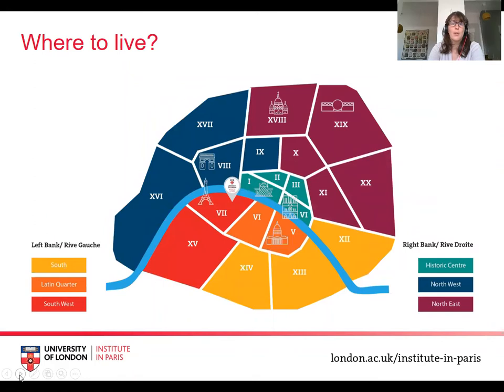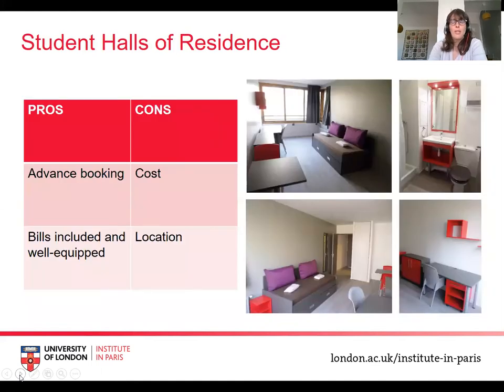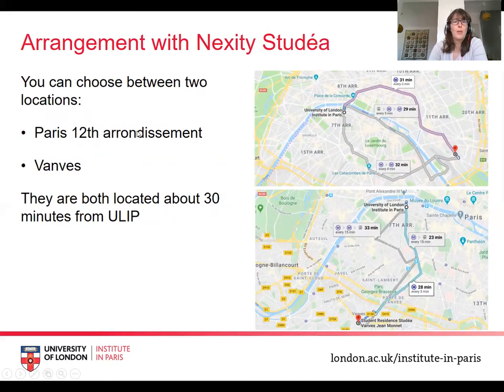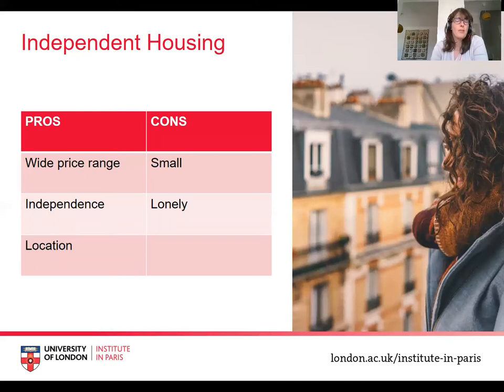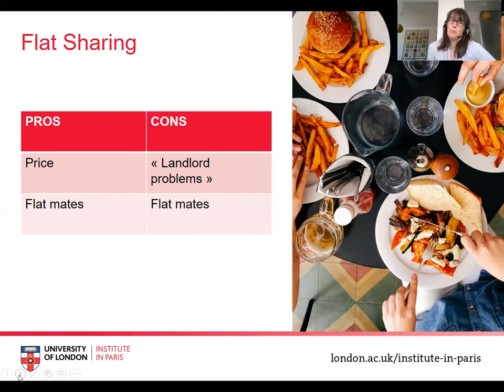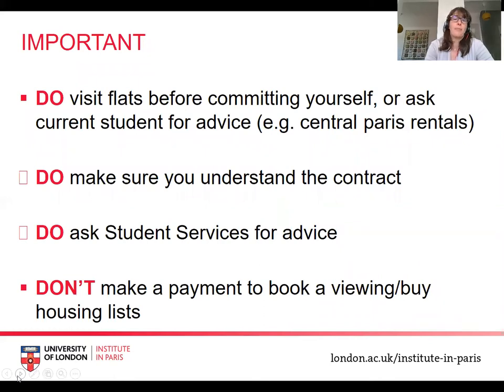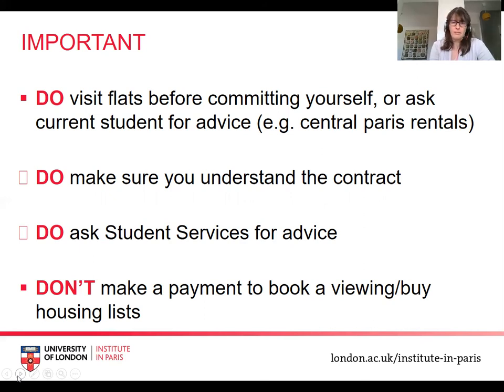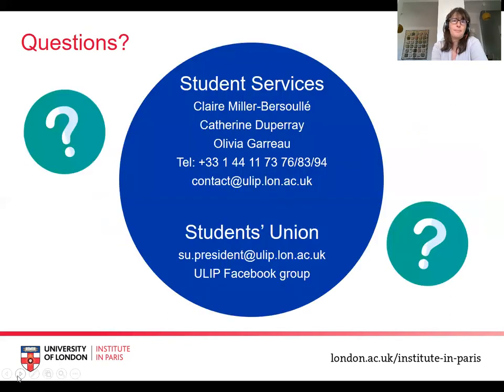Living in Paris - 2021 JDR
Watch our Head of Student Services present the various housing options for ULIP students and share some practical advice on living in Paris.